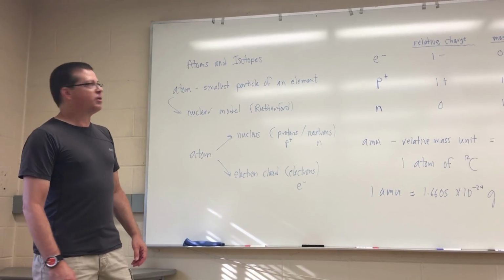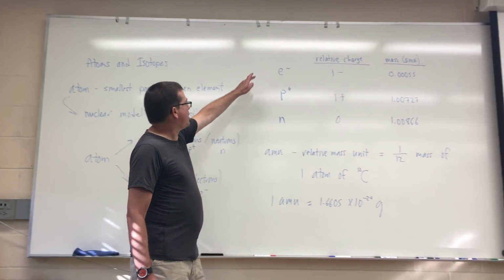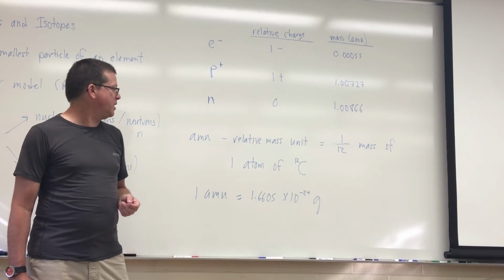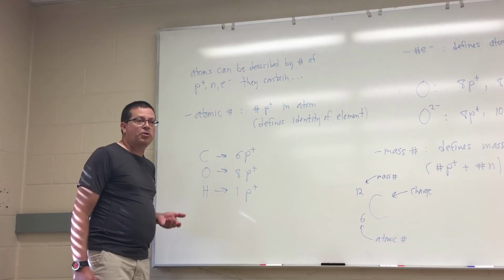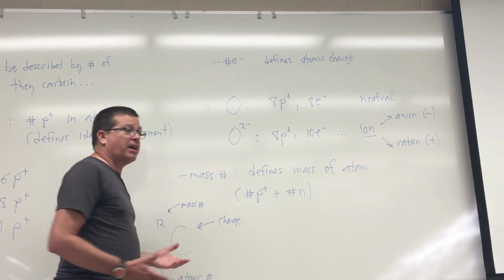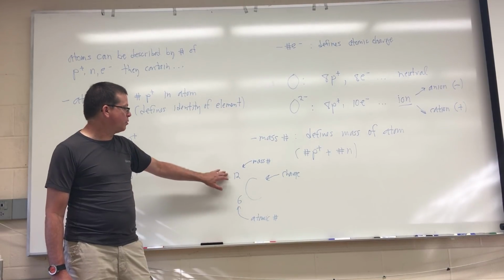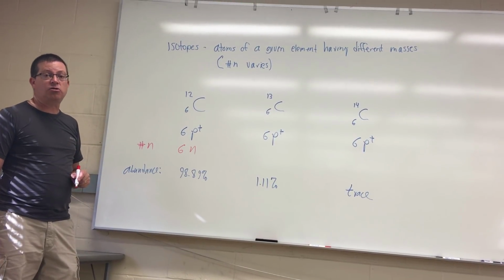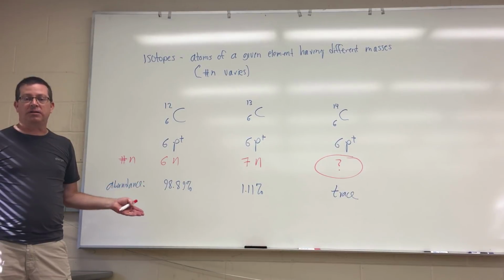Atoms and Isotopes Video 3